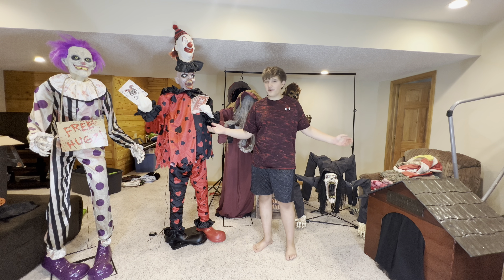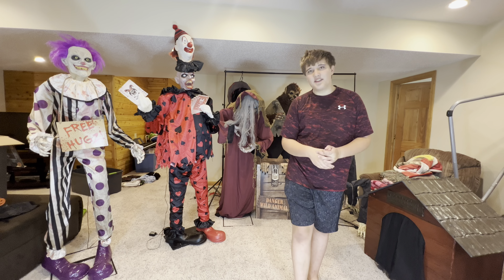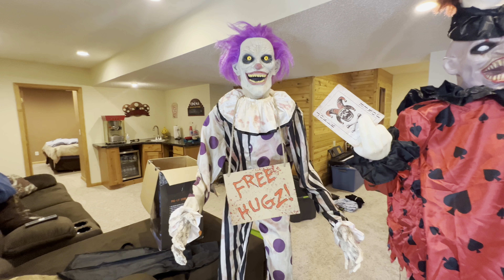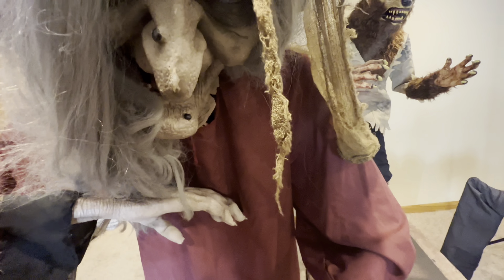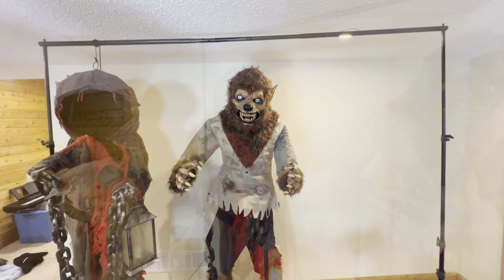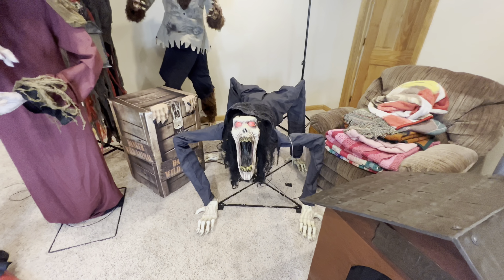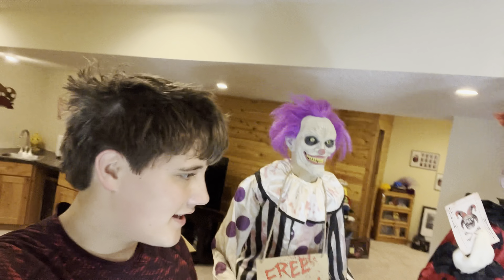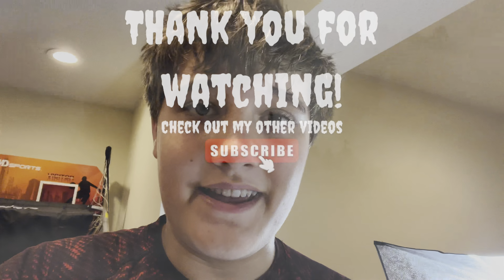🎃My Full 2022 Halloween Animatronic Collection🎃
In this video I'll be showing my 🎃ENTIER 2022 ANIMATRONIC COLLECTION!🎃

Keep on haunting, and happy Halloween!

If you read this far, thank you:)